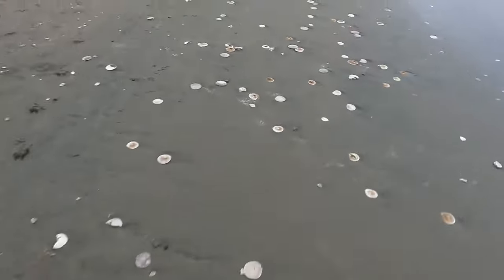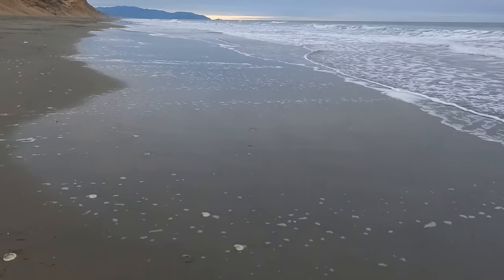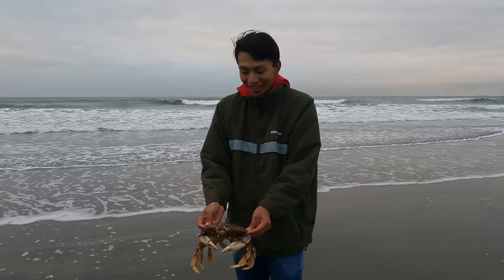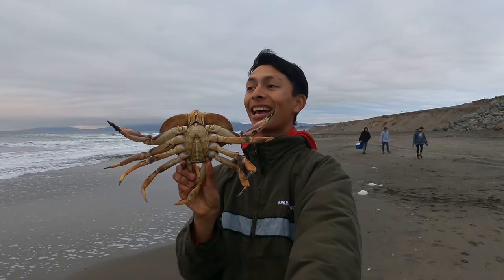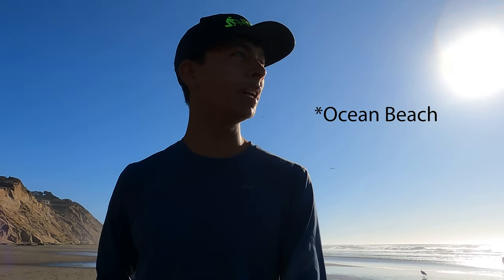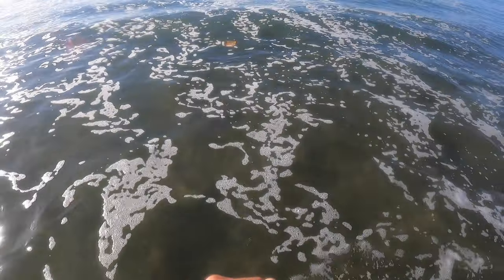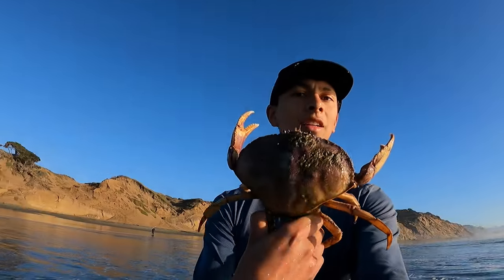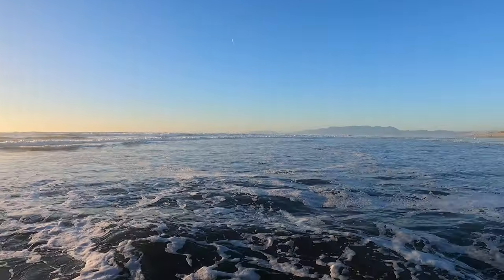I caught FIVE Dungeness crab while walking on this SECRET beach!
No bait, no gear, just walking on the beach!

I had visited this beach a couple years back and easily caught my limit just doing what I did in this video! This was back before I could drive and I didn't pay attention to where I was so it wasn't until this week that I figured out it was this beach! I was pretty excited to catch Dungeness crab, especially with zero gear (other than the crab gauge of course which is legally required) and no need to check conditions! The crab usually either get swept up by the waves and you'll spot them flipping around while the water goes back in, or you'll see them in the water walking in the sand!

I ended up going kayaking in Half Moon Bay in an attempt to set out two crab pots the next day but the swell was around 3-4 feet and the current was so strong that after just a few minutes of not paddling, I would be back to the jetty. My GoPro wasn't positioned correctly either so the video was at the wrong angle the entire time so I won't be posting it.

I now have a TON of upgrades to my gear including a Minn Kota 35lb thrust motor installed onto the kayak, a Kokatat Gore-Tex drysuit (for safety), a GoPro Max Lens Mod for better angles, VHF radio, and so much more, so stay tuned!

Listed below is the gear that I use. I only listed the gear that I would recommend and stand by. Gear that I highly recommend that you guys check out I listed with an *

My Video Gear:
*GoPro Hero 9
3x Battery Pack and Tri-Charger
SanDisk 256GB Extreme Memory Card
Joby GorillaPod 3K Tripod
*YakAttack Boomstick Pro Camera Mount

My Suit:
*Hat: Limited Edition Ebay X Nike sorry
*Kokatat Meridian Gore-Tex Drysuit
*Immersion Research Thick Skin Union Suit
Bose Frame Tempo Polarized Sunglasses
Cressi Neoprene 5mm High Stretch Gloves

Safety Gear:
*Onyx Kayak Fishing Life Jacket Universal
*Uniden VHF Marine Radio
Emergency Whistles

My Kayak Settup:
*YakGear Generation 2 Outriggers
*Humminbird HELIX 5 Down Imaging GPS G2 Fish Finder
YakAttack Humminbird Helix Fish Finder Mount
YakAttack MightyMount XL 12” Track
YakAttack HD Mount LockNLoad Track Base
YakAttack MultiMount Cup Holder
*Old Town Contour Carry Handles
Danielson Anchor
Heavy Duty Cargo Net

Gear Transportation Settup:
Yakima Jetstream Bar
Yakima Baseline System
*TMS J-Bar Kayak Racks

My Dive Gear:
**THE BEST DIVE MASK IN THE WORLD
Mares Ergo Flex Snorkel
*Cressi Gara Modular Impulse Freediving Fins
Fish Stringer
GoPro Speargun Clamp
GoPro Waterproof Case
Jaws Quick Spit Antifog Spray

Kayak Motor Settup:
Minn Kota Endura C2 30lb Trolling Motor
Brocraft Kayak Trolling Motor Mount
Minn Kota Trolling Motor Battery Power Center
12V 55aH Mighty Max Deep Cycle Battery
NOCO Genius Fully Automatic Smart Charger